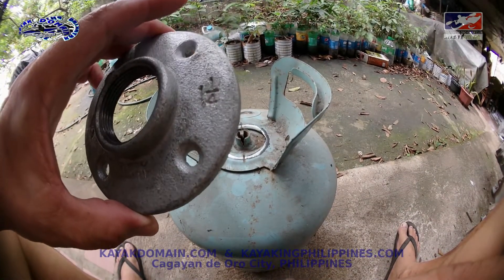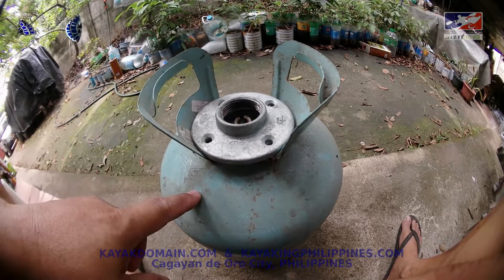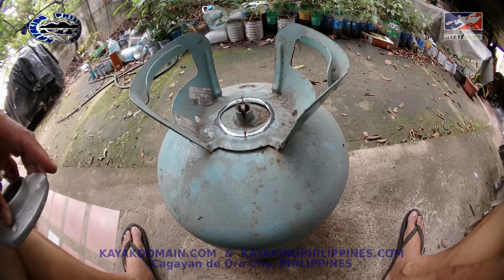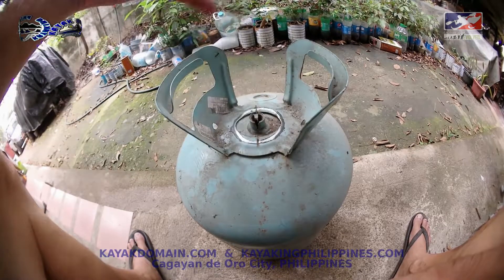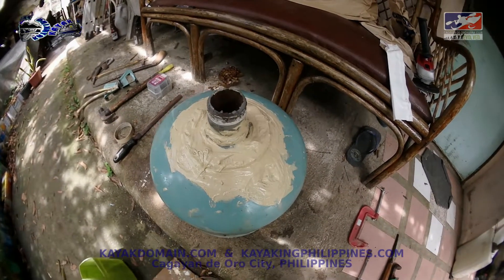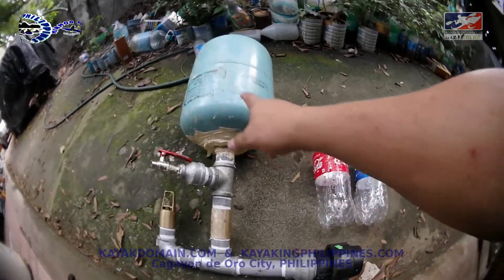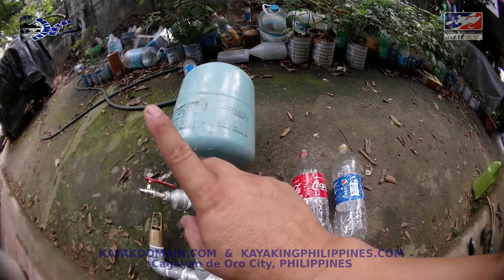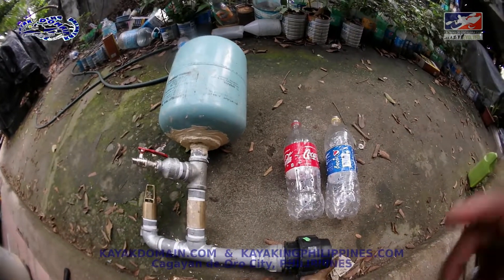Hydraulic Ram Pump 1.25 inch, using Freon Cylinder as Compression Tank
My brother and sister-in-law has a small piece of land at Bugsok, Kinawe, Bukidnon. Their main problem there, aside from making an access road is water. Without water it is impossible to run a farm.

Their tiny house is up the hill and no springwater or access to water. So I've decided to make a Hydraulic Ram Pump or Hydram hoping to resolve the problem.

There are already lots of videos about how to make or about the principles behind the hydraulic ram pump on YouTube. So I've decided to not discuss it here.

The only difference of my Hydram compared to others on Youtube is that this is using an empty Freon tank/cyclinder as compression tank. AFIAK on YouTube, no one has use Freon tank as compression tank.

If you like this video and want to help, please donate at;